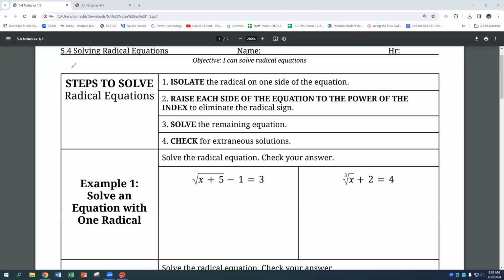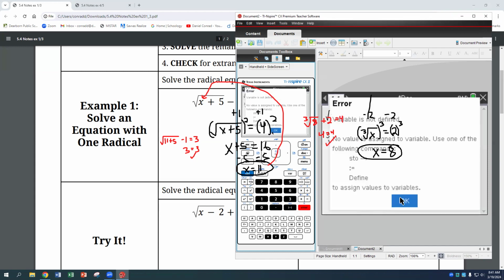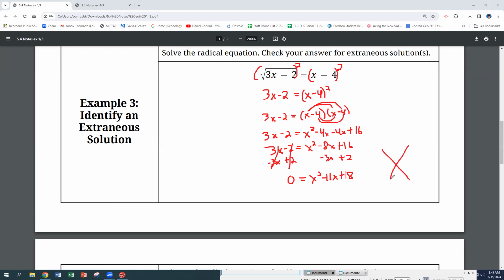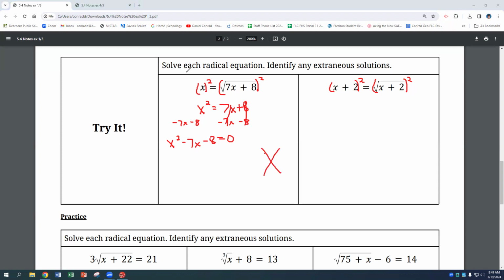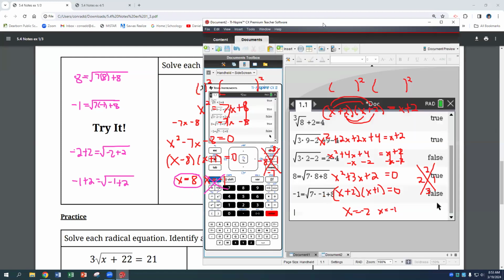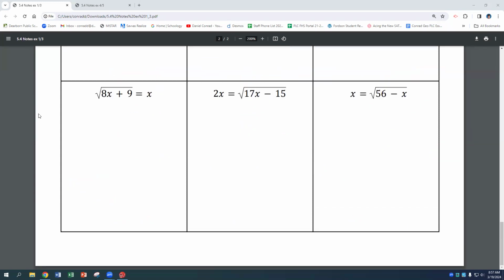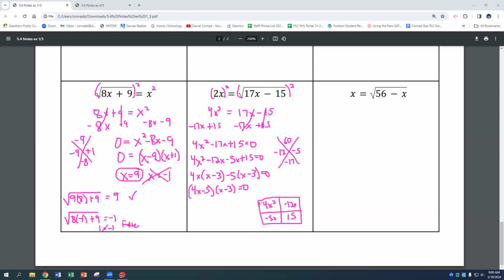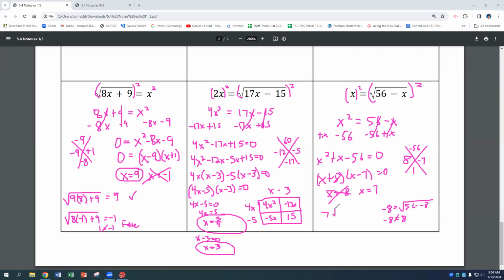5.4 Ex 1 Solve an Equation with One Radical and Ex 3 Identify an Extraneous Solution